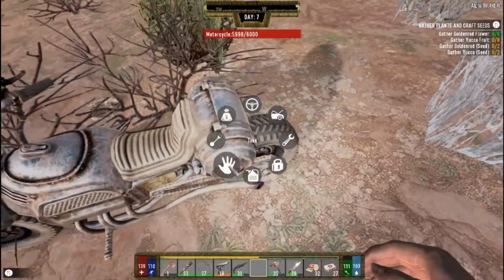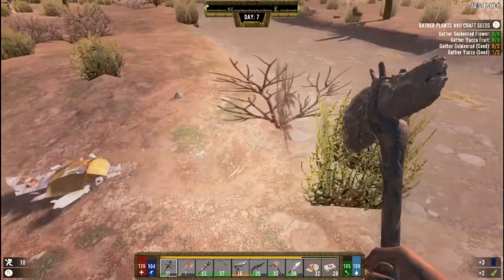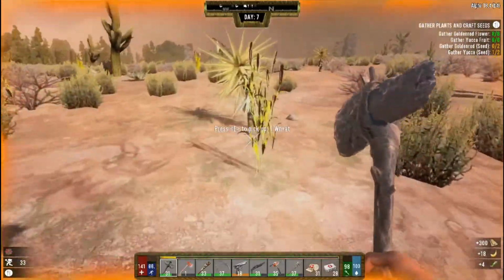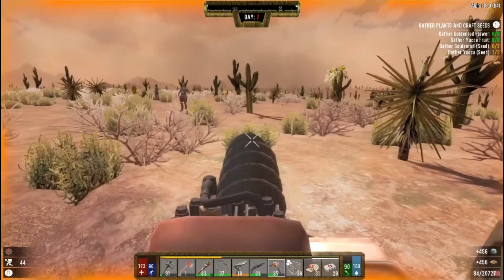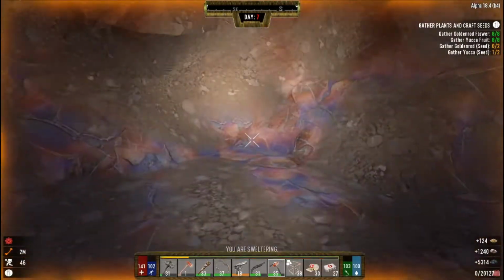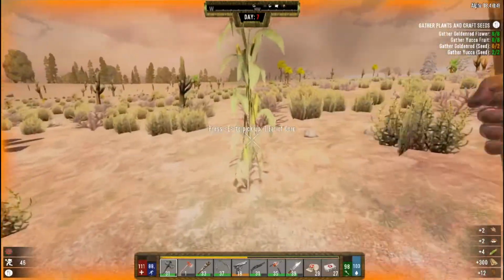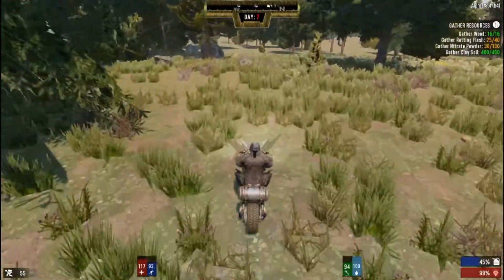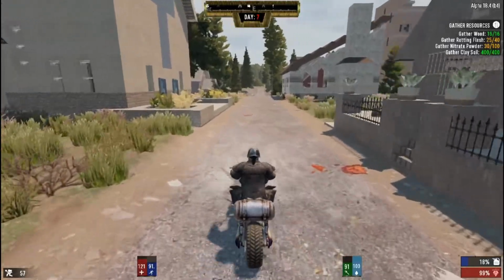7 Days To Die Darkness Falls V2.50.1 Ep.7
Time to go to the desert for some oil shale and planets .